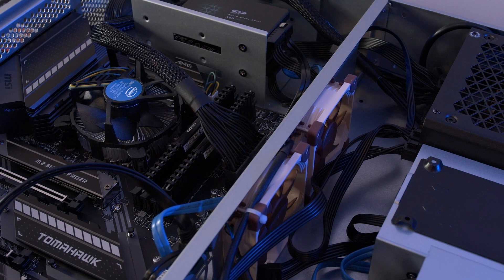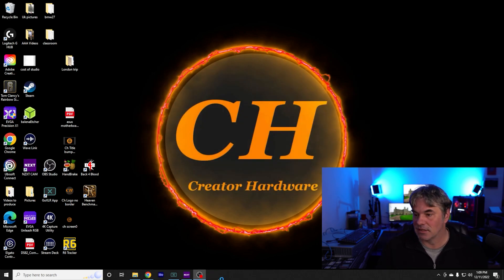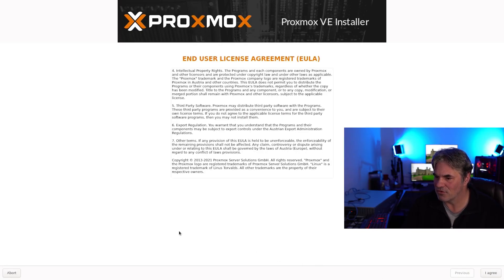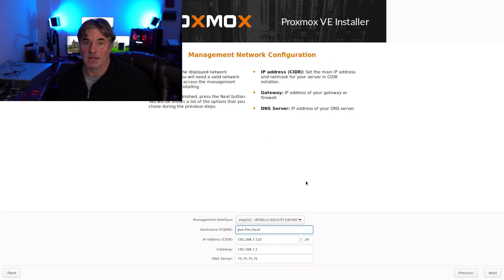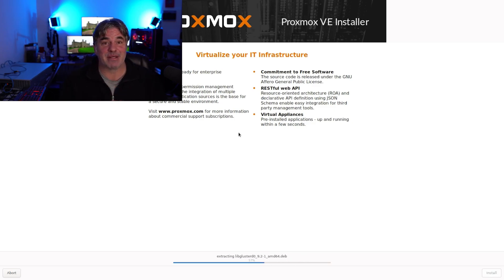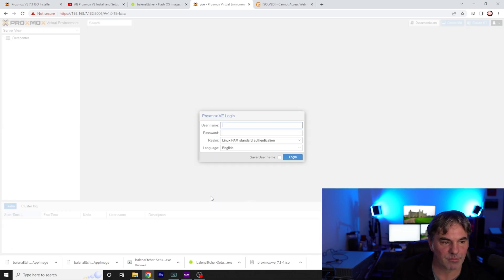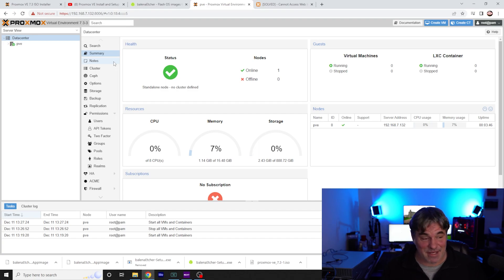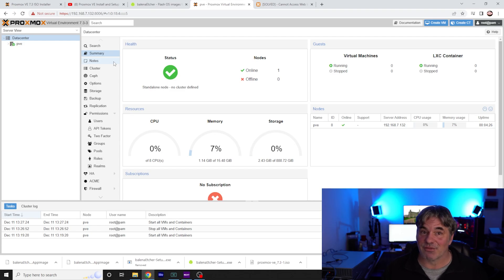Idiot Installs Proxmox in a 2 U Server- TrueNas Core NAS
In this Video I install Proxmox on a 2 U server I build on this channel, that includes a 10 th gen Intel I3 along with 4 1TB SSDs for a TrueNas Core install that will become my Media Cache Server for my video Production on this and my other channel.